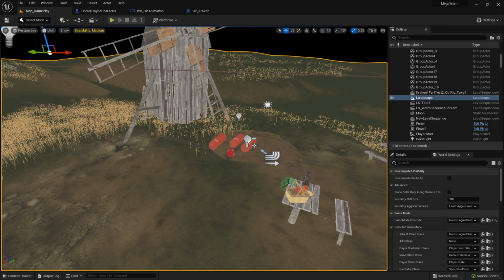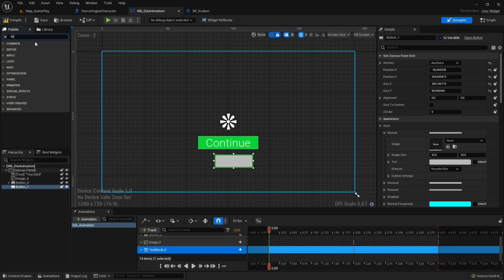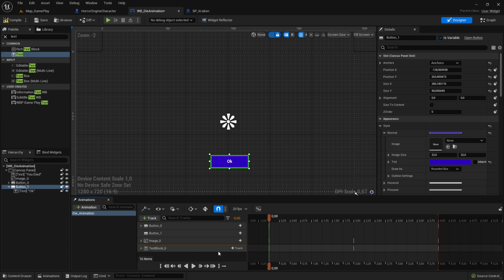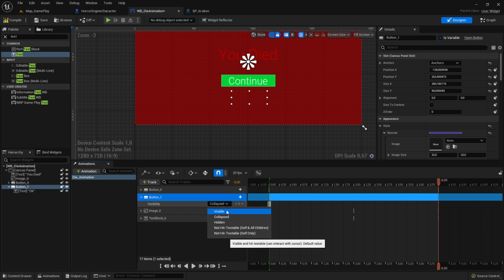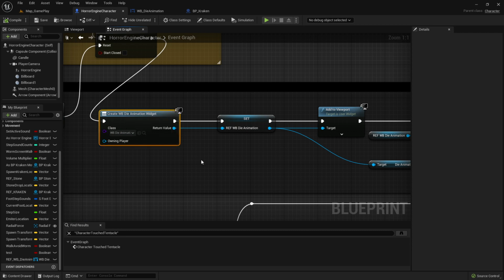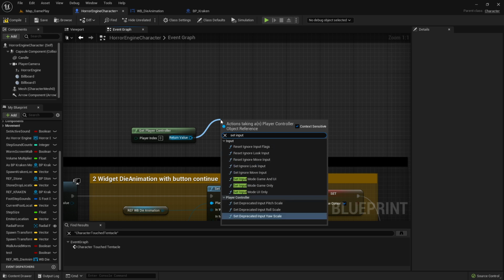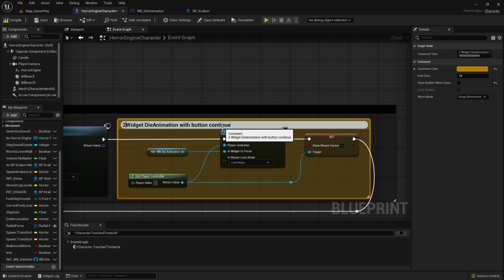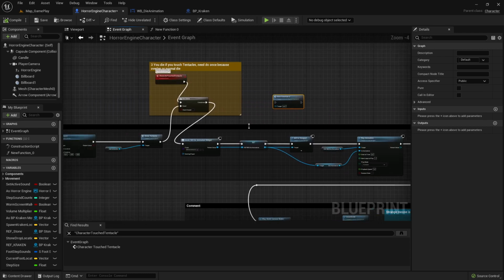UE5 - Beginner - Full Game Tutorial #93 - Player Die #2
Game 2.
Hi, here we start with the player die setup. Part2.
WidgetDie extended.